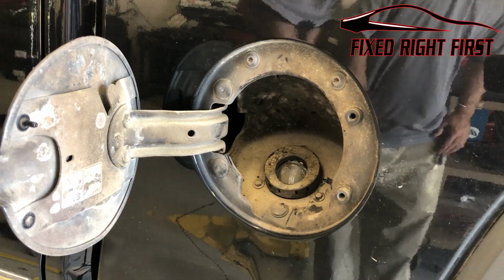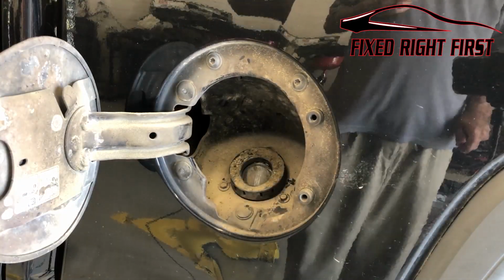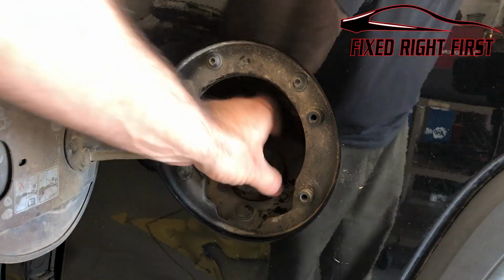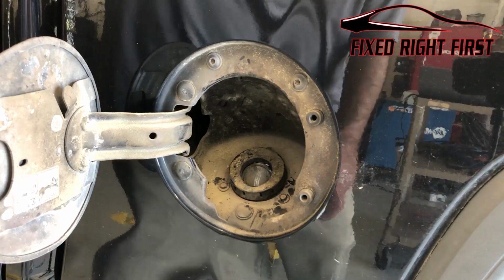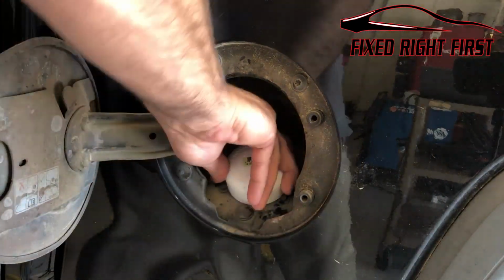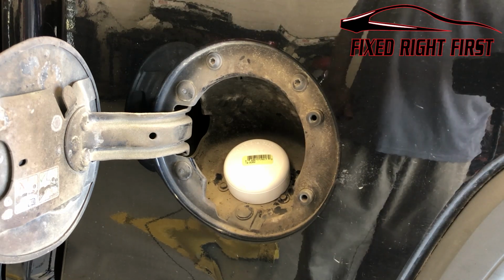P0455 HACK!! ALL Models!! Evap System Repair!!!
Parts Needed.
Hack Part

If you want to Fix Correctly.
Fuel Neck
Fuel Neck

P0455 Hack for vehicles without fuel cap.